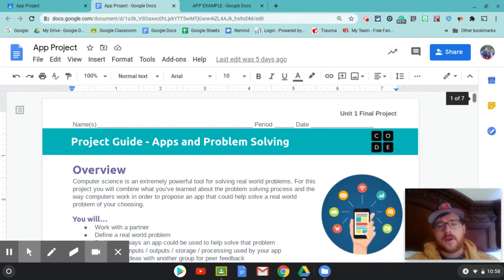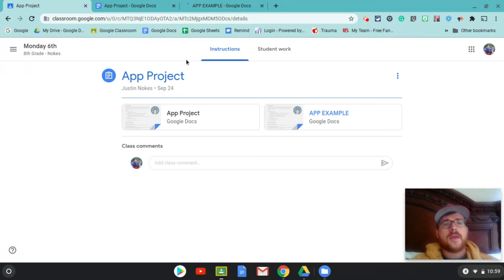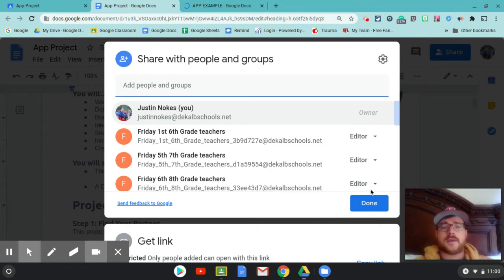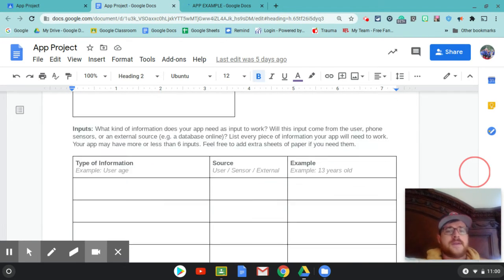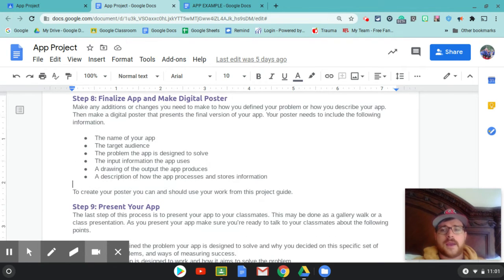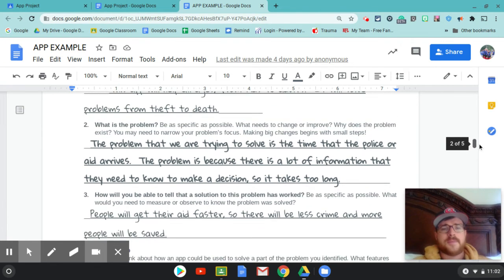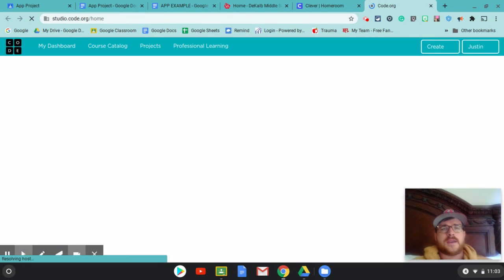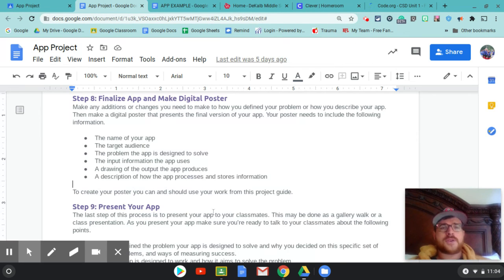Week of Sept. 28th (7th & 8th Grade)